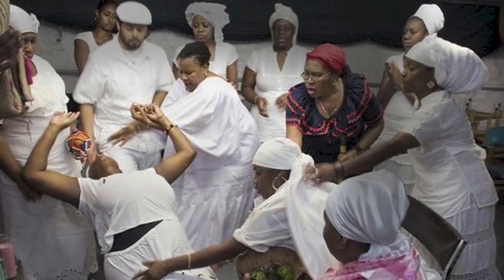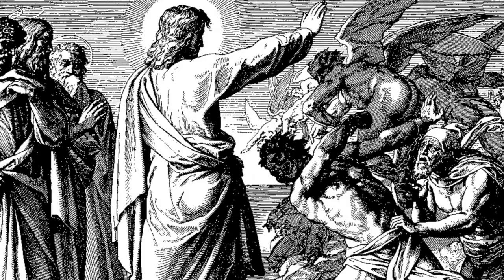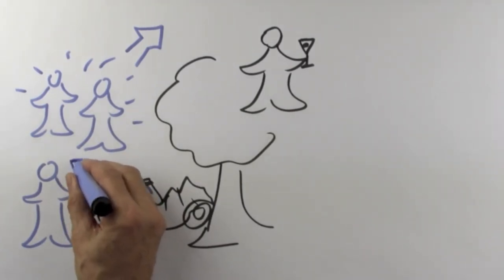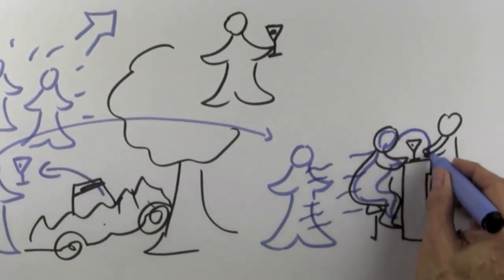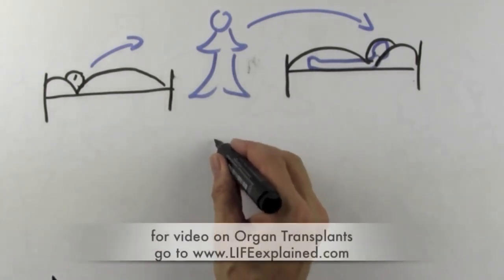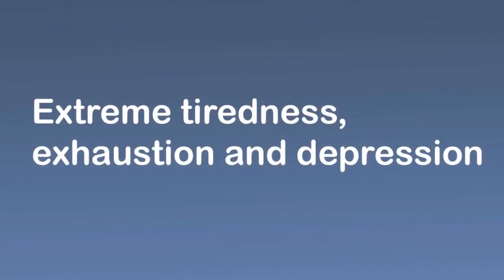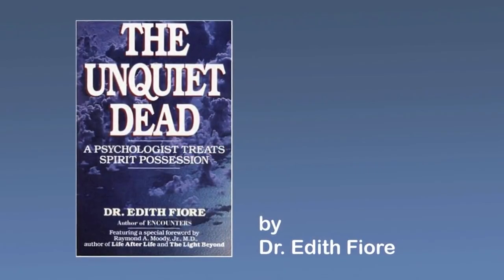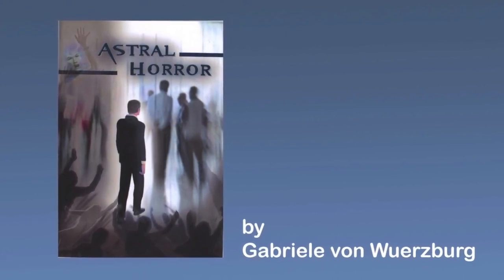SPIRIT POSSESSION explained by Hans Wilhelm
Timestamps :
00:00 - 00:26 Introduction to Lost Spirits w Hans Wilhelm
00:27 - 00:43 Spirits In Bible & Cultures
00:44 - 00:57 Who are the Posesive Souls & Why are they Dangerous
00:58 - 01:17 Natural Transition of the Souls
01:18 - 01: 57 People with Lack of Knowledge
01:58 - 07:06 Ilustration of the Lost Spirit
07:07 - 07:34 Symptoms and Effects of the Possesive Spirit
07:35 - 09:59 Recommendation Books by Hans Wilhelm

IAlbanian lustrimi i Zotërimit të Shpirtit
Arabian رسم توضيحي لملكية الروح
Croatian Ilustracija posjedovanja duha
Franch Illustration de la possession spirituelle
German Illustration des Geistesbesitzes
Greek Απεικόνιση της κατοχής πνευμάτων
Hebrew איור של החזקת רוח
Italian Illustrazione del possesso di spirito
Korean 憑依のイラスト
Chinese 精神财产的插图
Korean영 소유의 비유
# Illustration des Geistesbesitzes
Portugese Ilustração de possessão de espírito
Serian Иллюстрация одержимости духом
Slovenian Prikaz posedovanja duha
Russian Илустрација поседовања духа
Spanish Ilustración de la posesión del espíritu
Thai ภาพประกอบของวิญญาณครอบครอง
Tamil ஆவி உடைமையின் விளக்கம்
Turkey Ruh Bulundurma İllüstrasyonu

An eye-opener for anybody who doesn't know about possessing spirits.
More About Hans:
Hans Wilhelm is the author and illustrator of 200 books for all ages with total sales of over 40 million copies in 30 languages. As a mystic he inspires audiences around the world with his life-affirming concepts to connect with their own inner wisdom.His popular YouTube videos have become an important source of inspiration and help for his over 10 million viewers.

The Reveneu From Menetization Goes All To Charity!

Wholeness  & Balanced Vibrations!